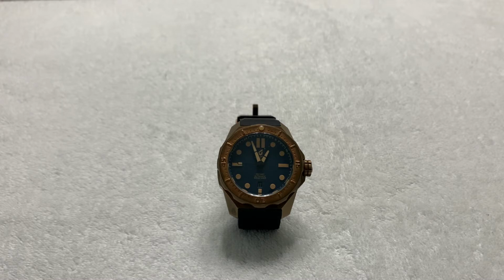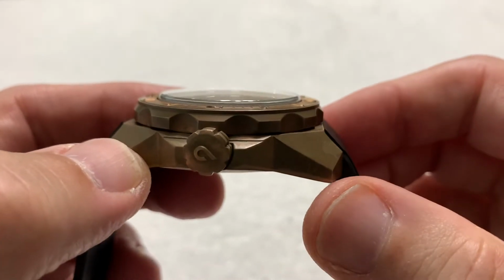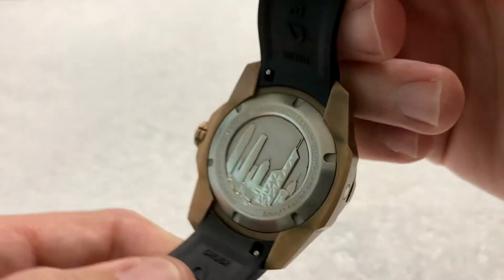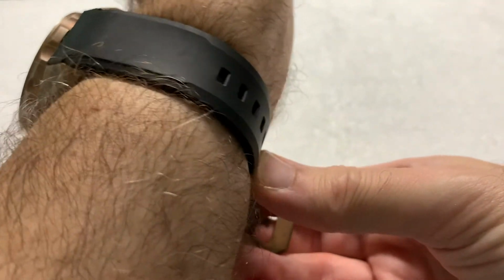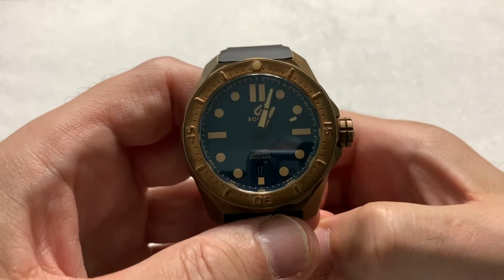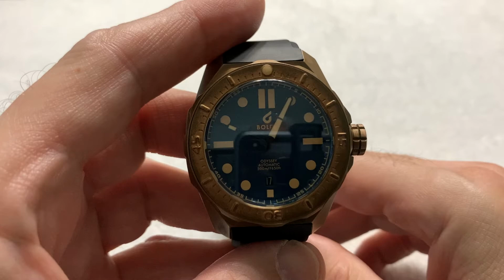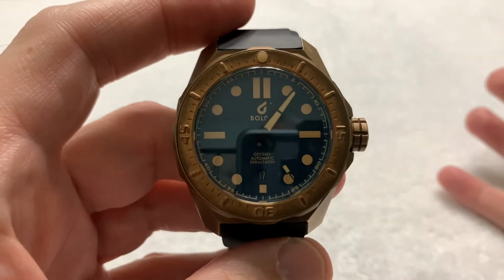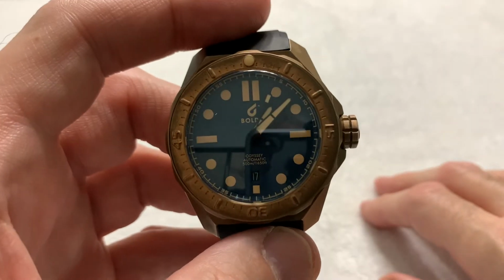Unboxing & Review: Boldr Odyssey Bronze Dive Watch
Got a chance to review another watch from Boldr, one of the very successful micro brands out there in the watch community. Once again I come away impressed with the style and build quality of these watches. It wears nice, looks great, and is just a fine quality piece. Please enjoy.